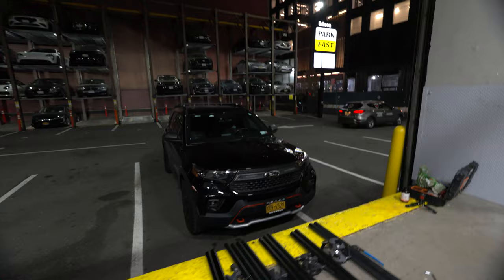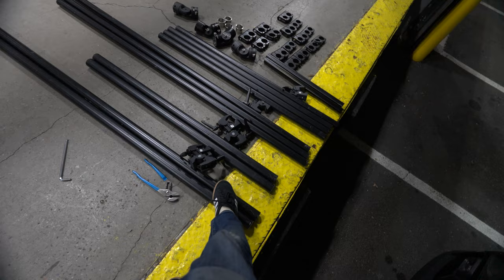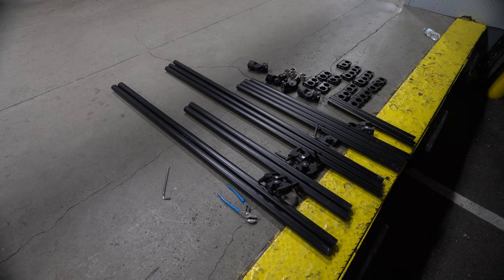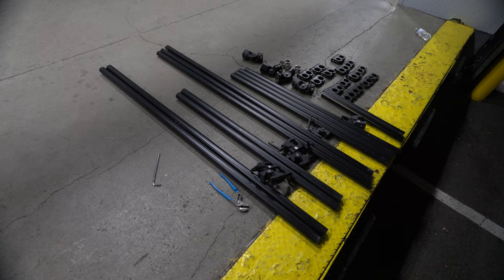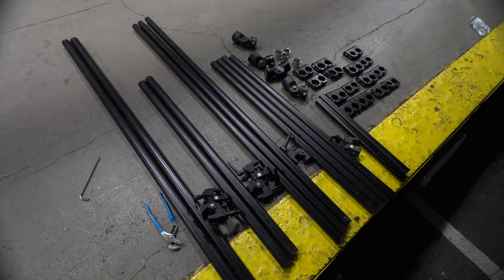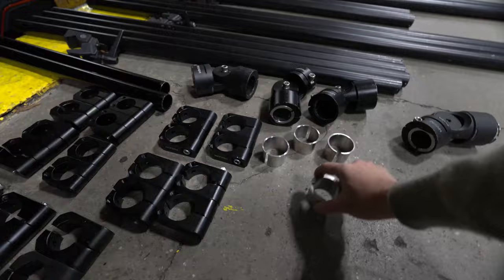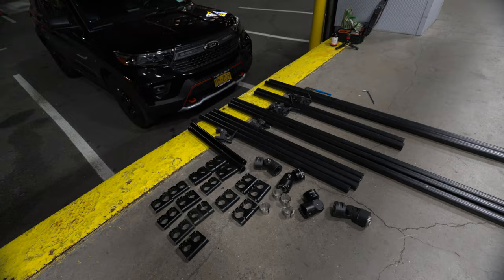DIY Camera Car "Teaser2" - It's almost complete!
I can't wait to get this video completed and show the various improvements I've made. It's got lighter weight but stronger rigging, Better vibration isolation, a better monitoring and control system, and more. It still needs a few more tweaks, and I need to get a hold of a nice picture car to film to get some convincing footage.